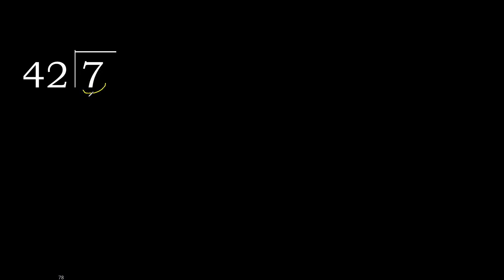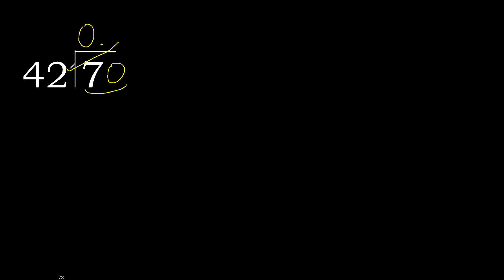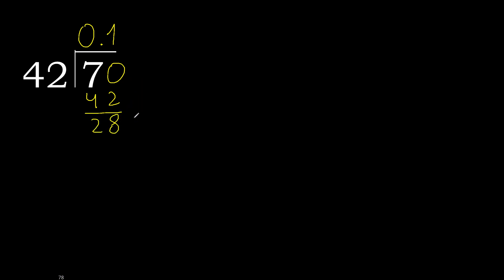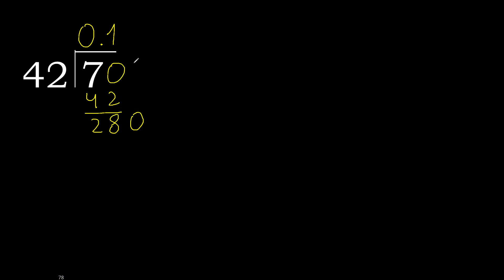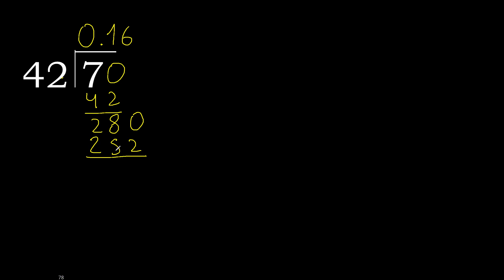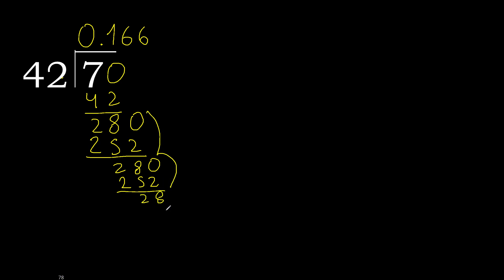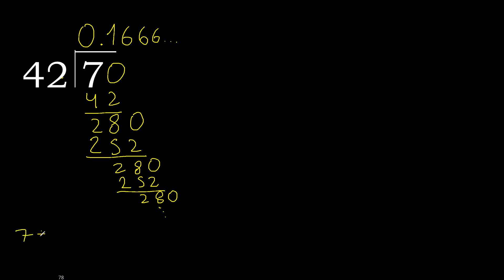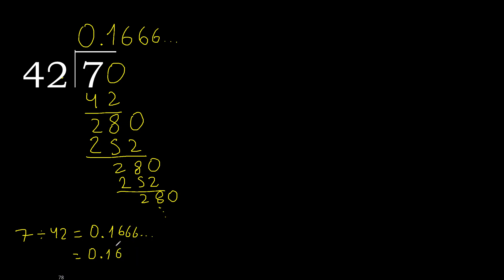Divide 7 by 42 , decimal result . Division with 2 Digit Divisors . How to do